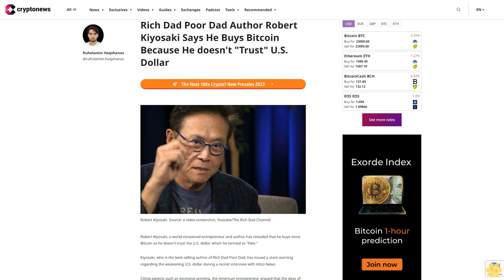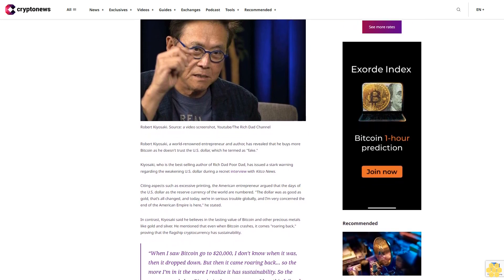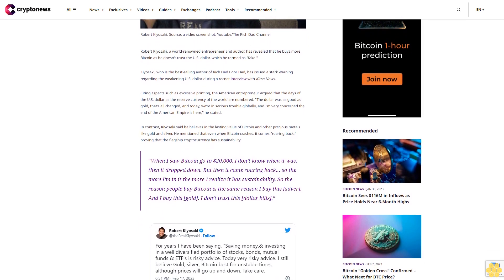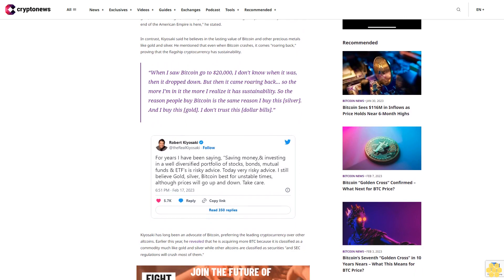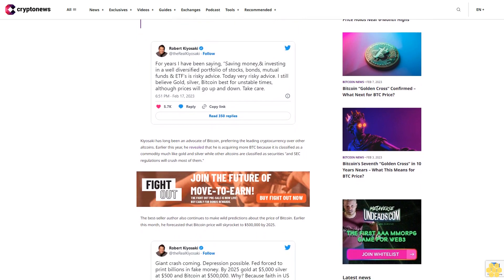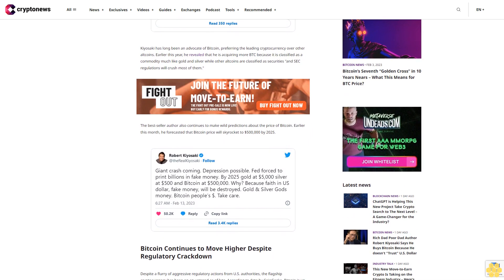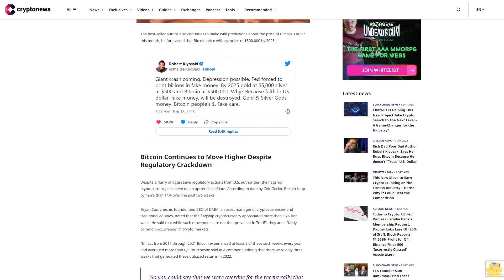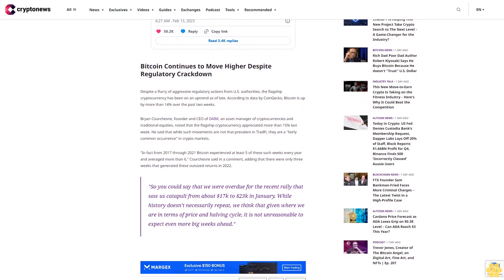Rich Dad Poor Dad Author Robert Kiyosaki Says He Buys Bitcoin Because He doesn't "Trust" U.S. Dollar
Robert Kiyosaki, a world-renowned entrepreneur and author, has revealed that he buys more Bitcoin as he doesn't trust the U.S. dollar, which he termed as "fake."

Kiyosaki, who is the best-selling author of Rich Dad Poor Dad, has issued a stark warning regarding the weakening U.S. dollar during a recnet interview with Kitco News.

Citing aspects such as excessive printing, the American entrepreneur argued that the days of the U.S. dollar as the reserve currency of the world are numbered. "The dollar was as good as gold, that’s all changed, and today, we’re in serious trouble globally, and I’m very concerned the end of the American Empire is here," he stated.

In contrast, Kiyosaki said he believes in the lasting value of Bitcoin and other precious metals like gold and silver. He mentioned that even when Bitcoin crashes, it comes "roaring back," proving that the flagship cryptocurrency has sustainability.

“When I saw Bitcoin go to $20,000, I don’t know when it was, then it dropped down. But then it came roaring back… so the more I’m in it the more I realize it has sustainability. So the reason people buy Bitcoin is the same reason I buy this [silver]. And I buy this [gold]. I don’t trust this [dollar bills].”

Kiyosaki has long been an advocate of Bitcoin, preferring the leading cryptocurrency over other altcoins. Earlier this year, he revealed that he is acquiring more BTC because it is classified as a commodity much like gold and silver while other altcoins are classified as securities "and SEC regulations will crush most of them."

The best-seller author also continues to make wild predictions about the price of Bitcoin. Earlier this month, he forecasted that Bitcoin price will skyrocket to $500,000 by 2025.

Bitcoin Continues to Move Higher Despite Regulatory Crackdown.

Despite a flurry of aggressive regulatory actions from U.S. authorities, the flagship cryptocurrency has been on an uptrend as of late. According to data by CoinGecko, Bitcoin is up by more than 14% over the past two weeks.

Bryan Courchesne, founder and CEO of DAIM, an asset manager of cryptocurrencies and traditional equities, noted that the flagship cryptocurrency appreciated more than 15% last week. He said that while such movements are not that prevalent in TradFi, they are a "fairly common occurrence" in crypto markets.

"In fact from 2017 through 2021 Bitcoin experienced at least 5 of these such weeks every year and averaged more than 6," Courchesne said in a comment, adding that there were only three weeks that generated these outsized returns in 2022.

"So you could say that we were overdue for the recent rally that saw us catapult from about $17k to $23k in January. While history doesn’t necessarily repeat, we think that given where we are in terms of price and halving cycle, it is not unreasonable to expect even more big weeks ahead."